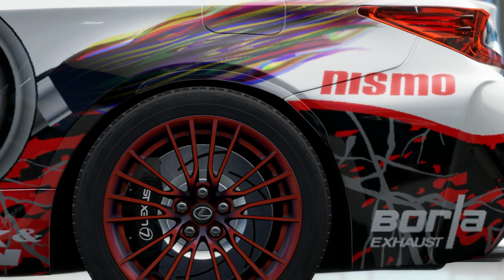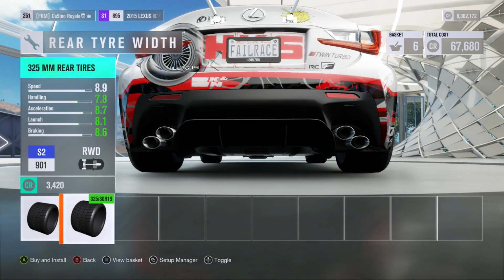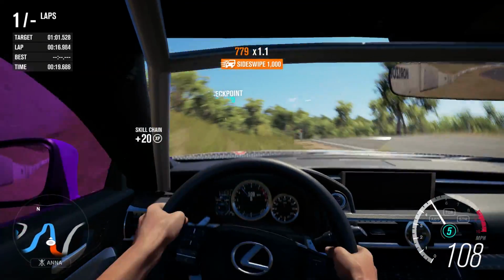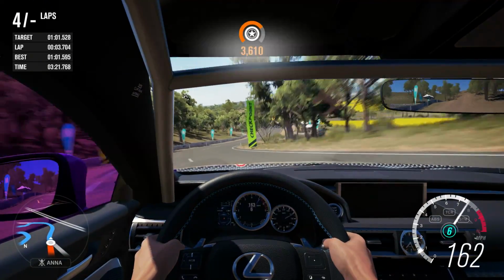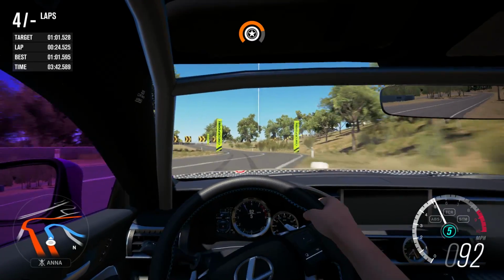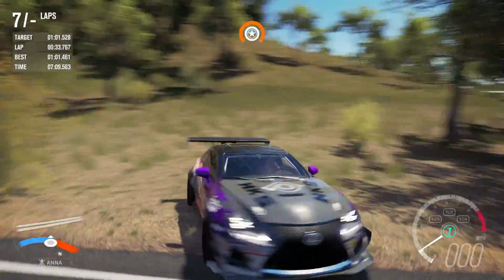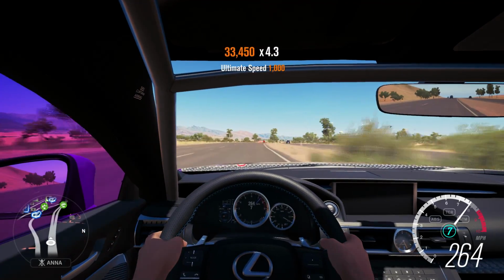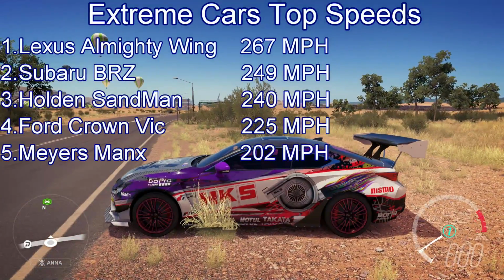Forza Horizon 3 Extreme Rallycross Lexus Almighty Wing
The lexus RC F has a truely almighty wing, but how will it drive when given the 1500HP v12 engine.